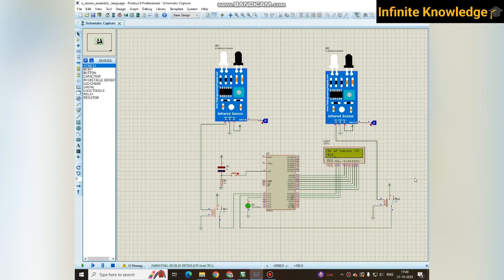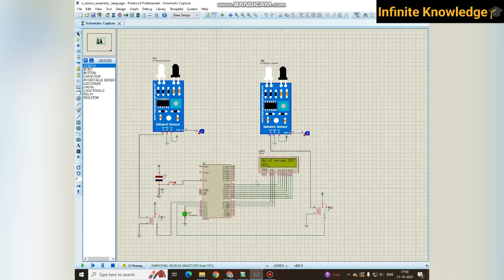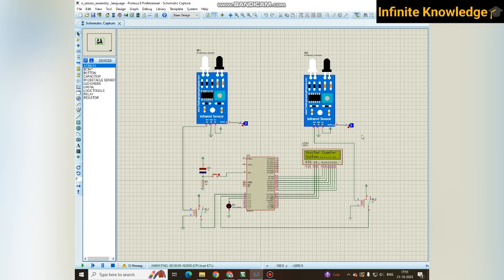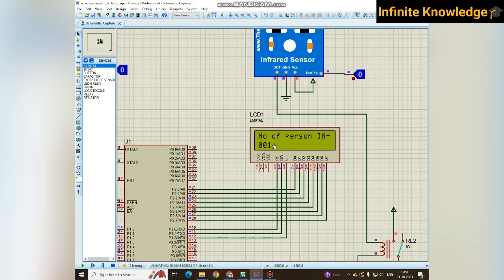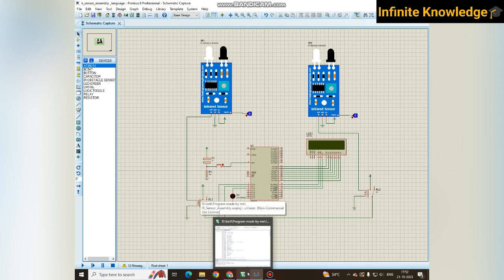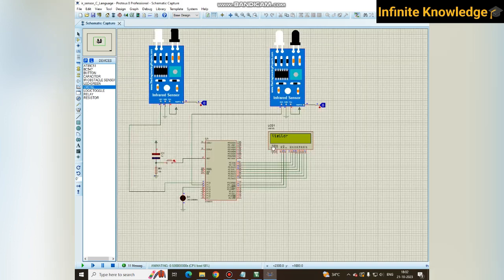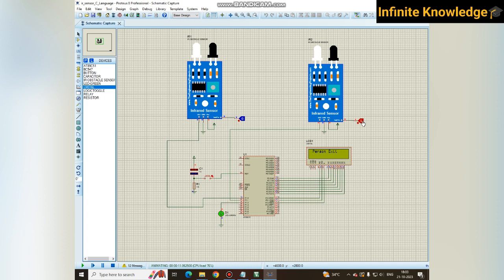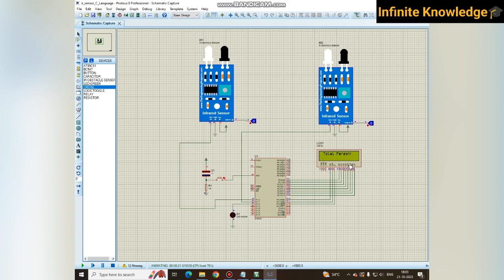Person counter using IR Sensor in 8051 Microcontroller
This video is helping you to understand how to make person counter using IR sensor in 8051 Microcontroller

Automatic object counter
Automatic counter using microcontroller
Counter using microcontroller
Automatic bell system in microcontroller
Automatic bell system in 8051
Automatic bell system in microcontroller 8051
Automatic bell system in Arduino
4x4 keyboard interfacing with microcontroller
8x8 keyboard interfacing with microcontroller
16x2 LCD display interfacing with microcontroller 8051
keyboard interfacing with 16x2 LCD display in microcontroller